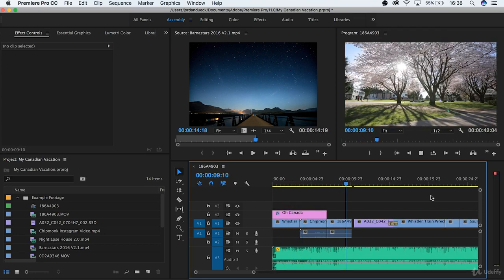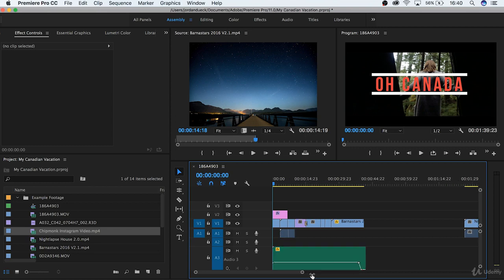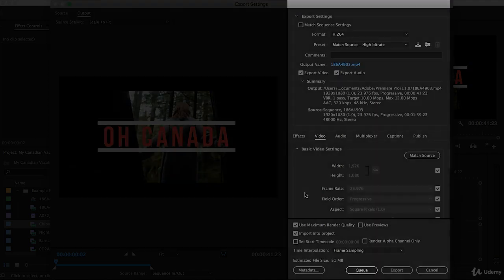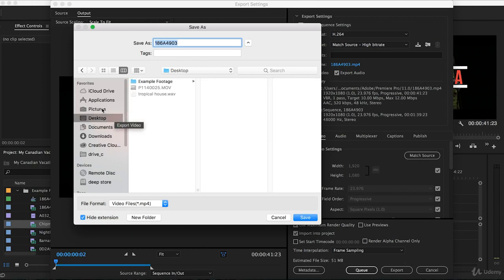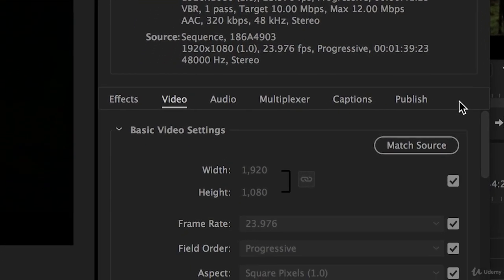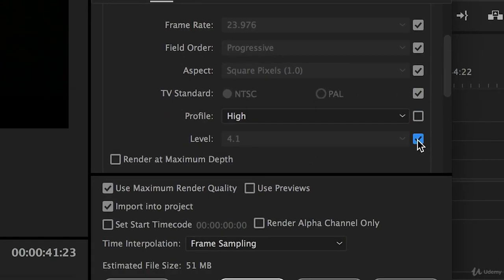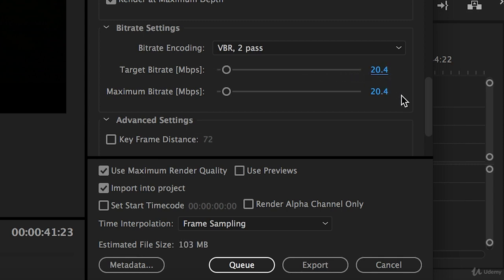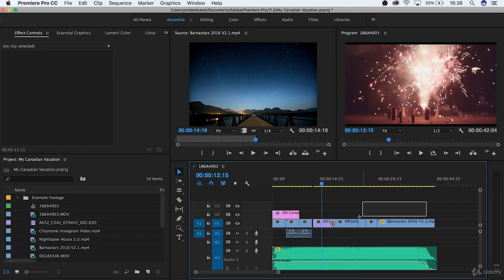Learn How to Use Premiere Pro CC - For Beginners | 8. Finalizing and Exporting